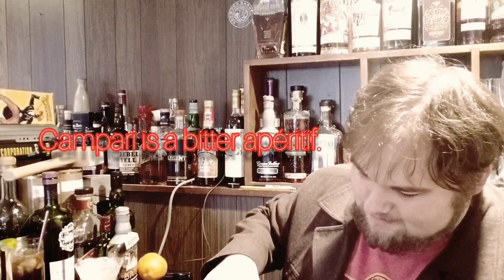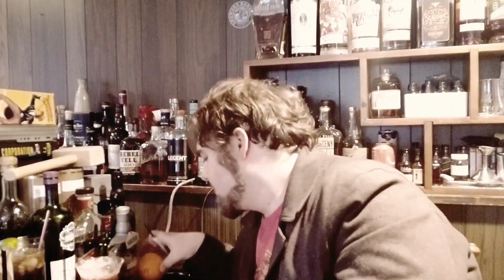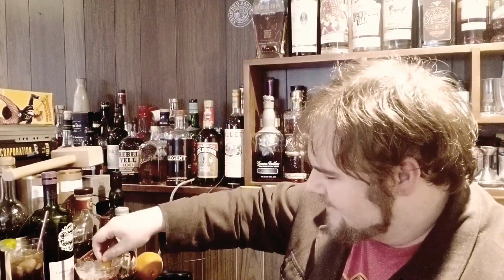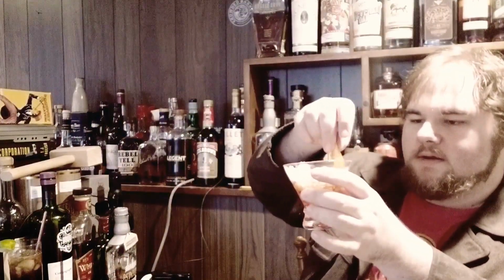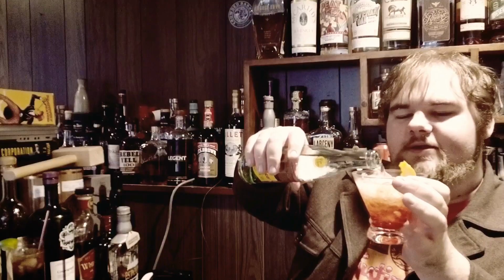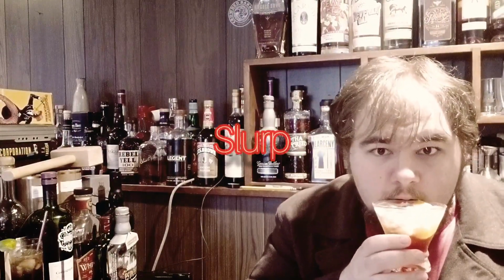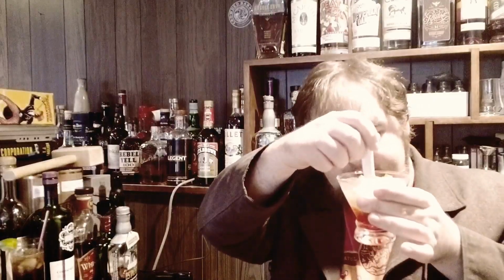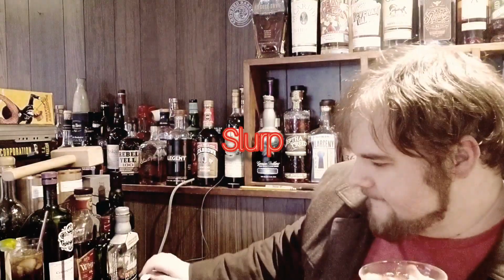The Americano (Cocktails With Jeffery)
1 oz Campari and 1 oz sweet vermouth poured over a glass with ice, fill with seltzer. Garnish with a twist of orange.
Music in the video: Depressed Buddhist by Unheard Music Concepts, Daisy by Philip E Morris, and A Guide To Life by DJ Quads.